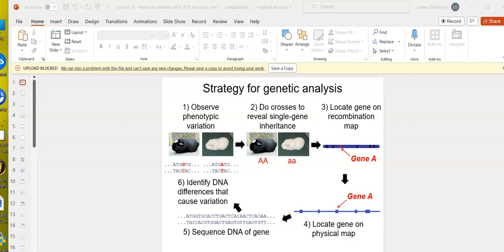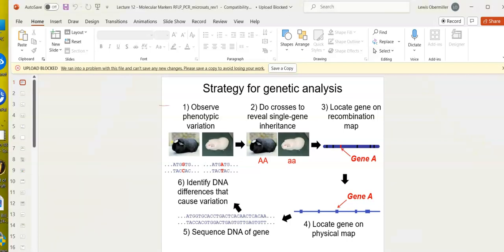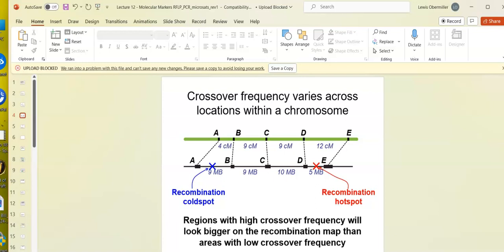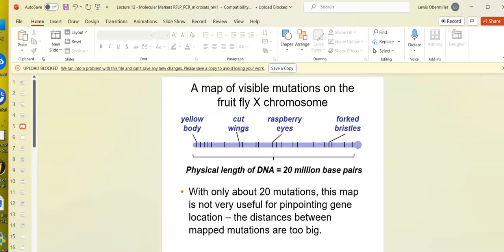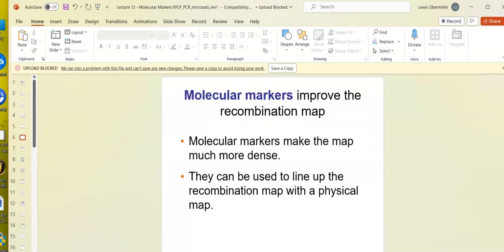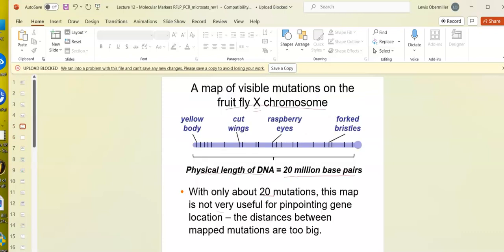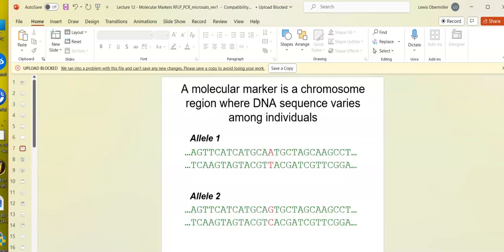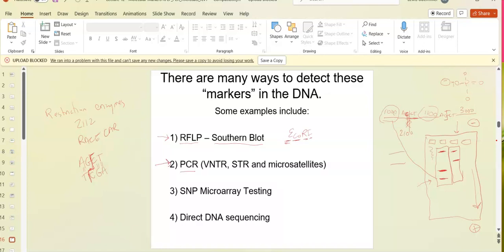Bio 240 - Lesson 14 (Lec 12 ppt slds 1-48) All of RFLP microsats PCR